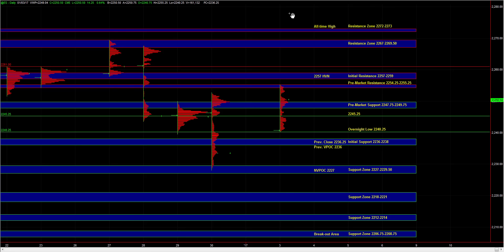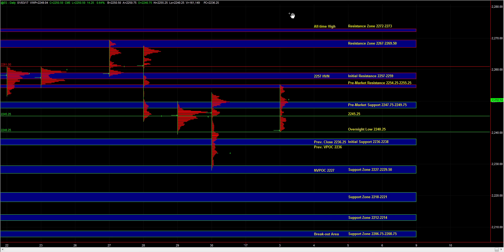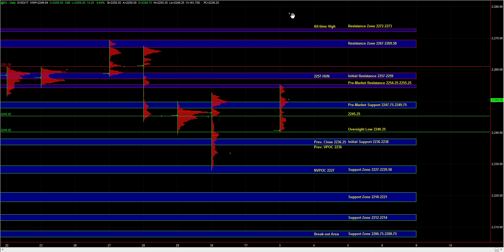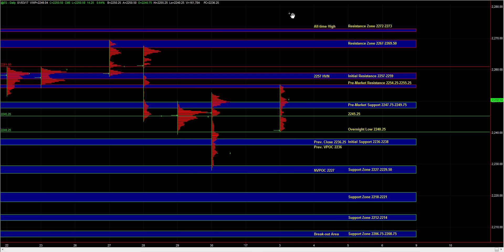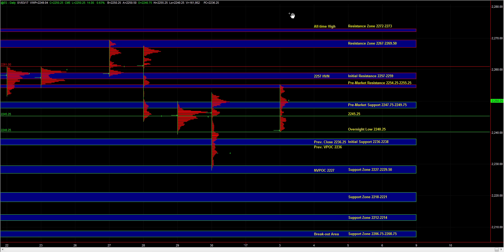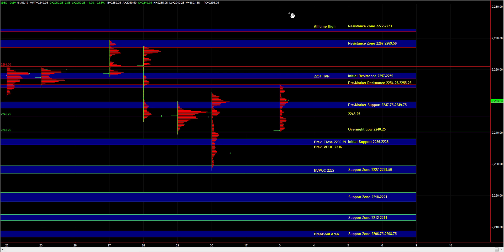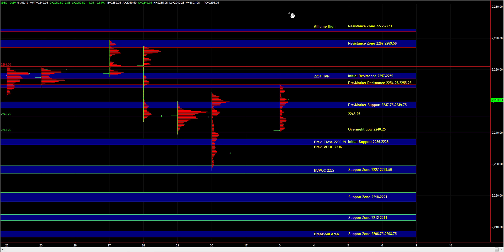01/03/2017 E-mini S&P 500 Futures Key Support / Resistance Zones & Trade Plan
E-Mini S&P 500 Futures Key Support / Resistance Levels and Day Trading Plan for January 03, 2017. Posted 30 minutes before the open for EMiniPlayer members
Risk Disclosure: